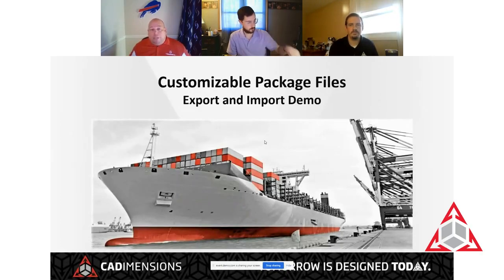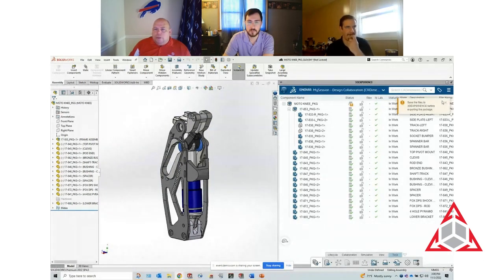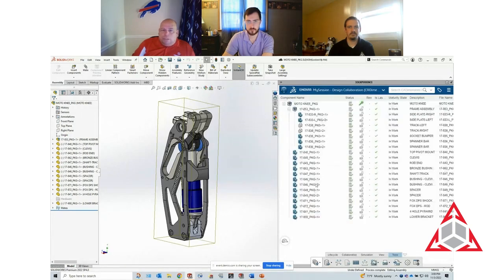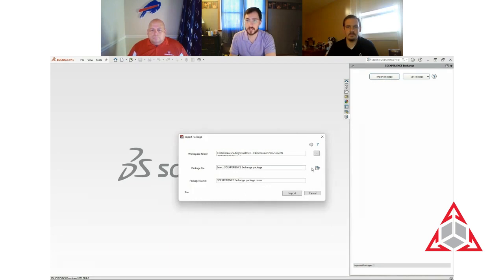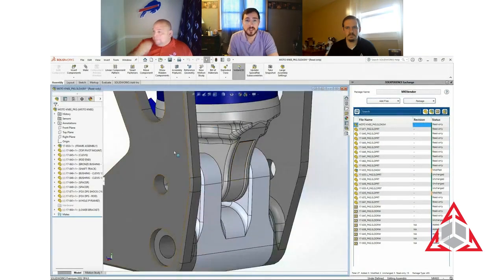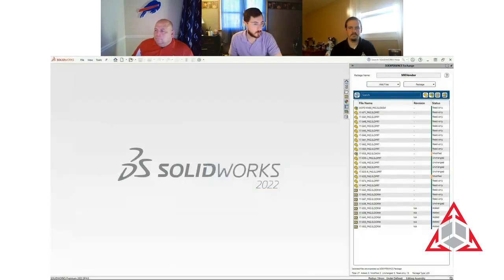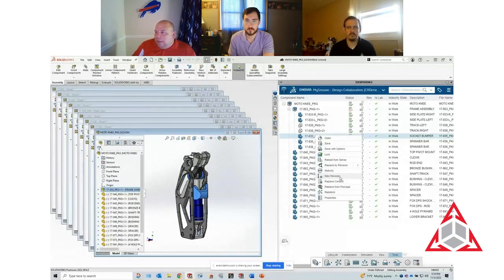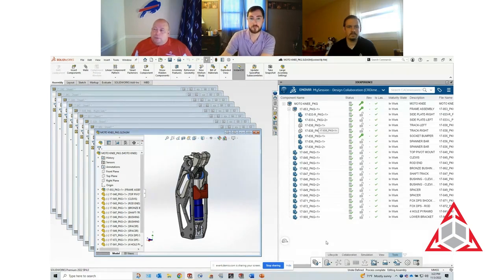Importing & Exporting File Packages In 3DEXPERIENCE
Join our monthly 3DEXPERIENCE at Three Learning Series with live Q&A. Each month we will feature a cloud design workflow for you to better understand how 3DExperience can benefit your business or highlight the top enhancements from the latest release.

During the webinar, our chat will be open for your questions about the topic discussed or ANY 3DEXPERIENCE related questions. You can submit your questions during the webinar in our chat or ahead of time using our form here and we will answer it during the session.

Topics for the November 3rd webinar include:
Importing & exporting file packages demo
3DEXPERIENCE terminology 101: Common terms and how they're used throughout the platform
Live Q&A with the team
We know there are lots of questions surrounding the cloud and its effect on SOLIDWORKS Desktop products. This is a great chance to learn more, see it in action and get those burning questions answered!

Kevin Holbrook
Product Team Manager
Kevin has 6 Years of design experience doing automated equipment and fixture design and has been with CADimensions for 21 years doing training, tech support, PDM implementations and pre-sales engineering.
Alex Reding
Cloud Customer Service Advocate
Alex has 10+ years of SOLIDWORKS experience, 5+ of those as An industrial designer in packaging and product development.
Kevin Sinnott
Account Manager
Kevin has 7 years experience providing best-in-class engineering & designing solutions to our clients.